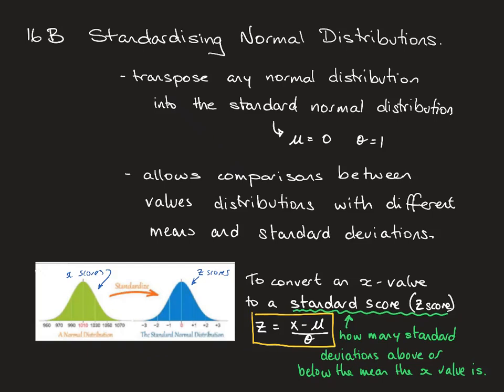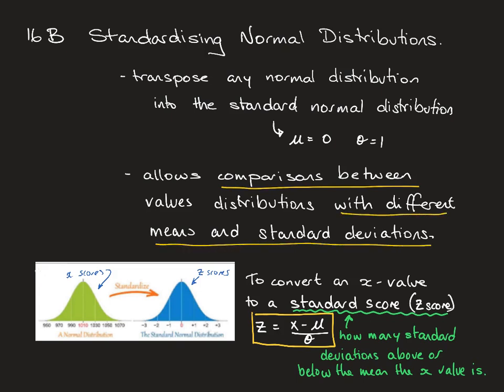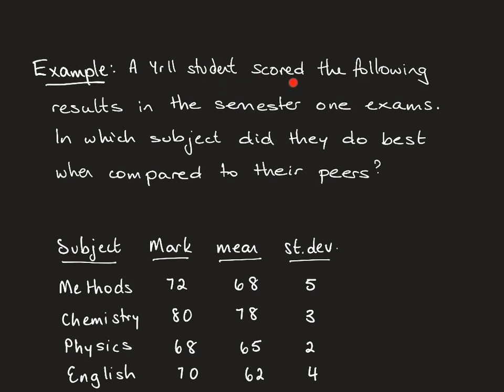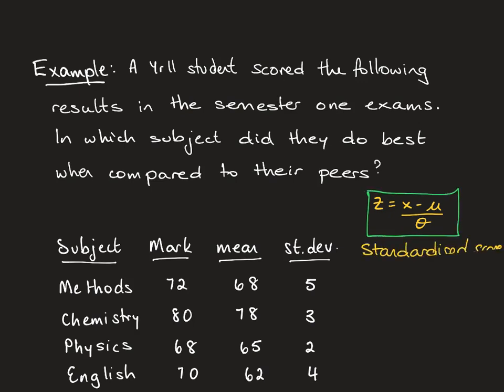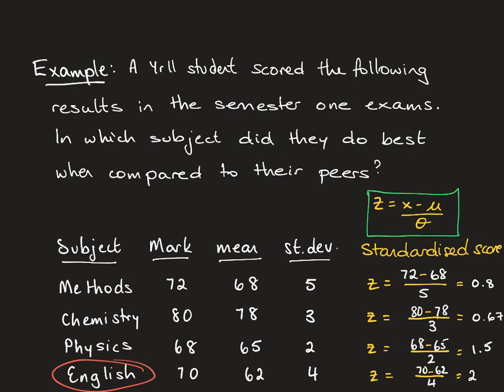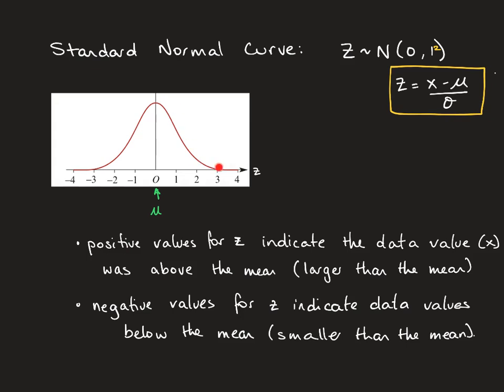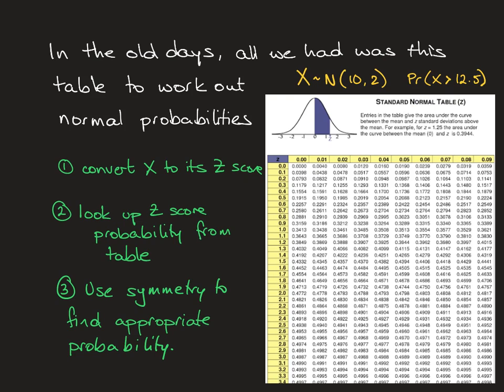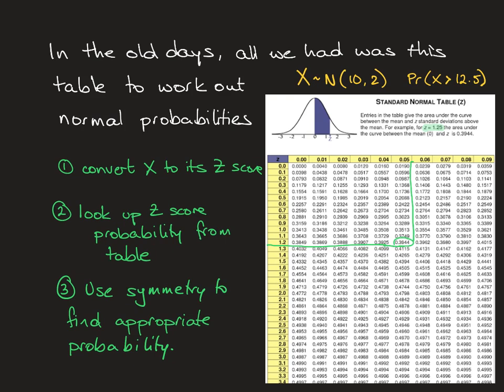16B Part 2 standardising a normal distribution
VCE Maths Methods: Exploring the idea of comparing normal distributions by standardising the distribution.